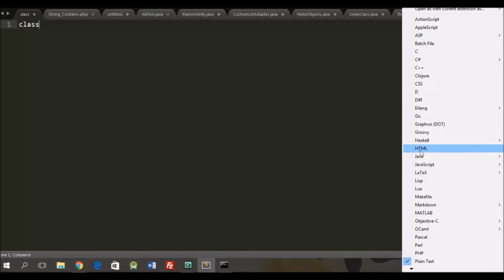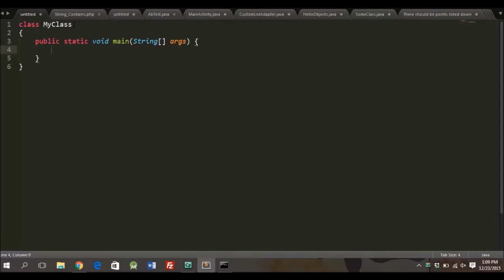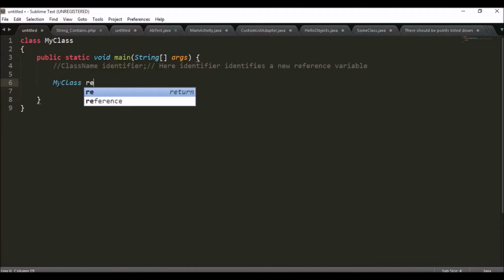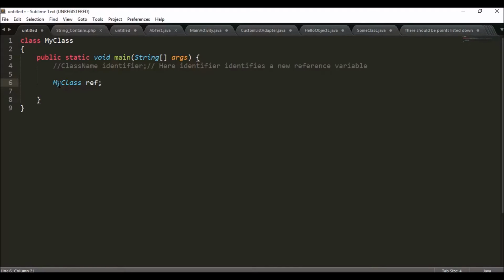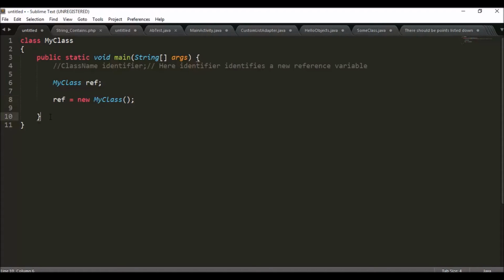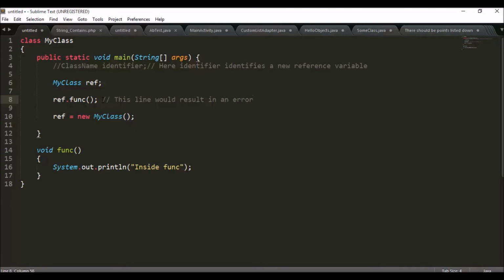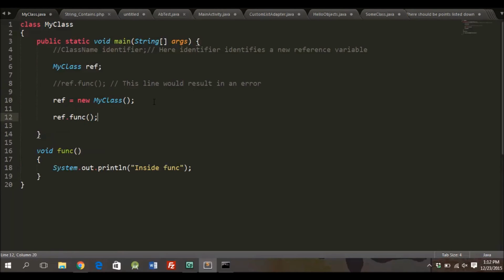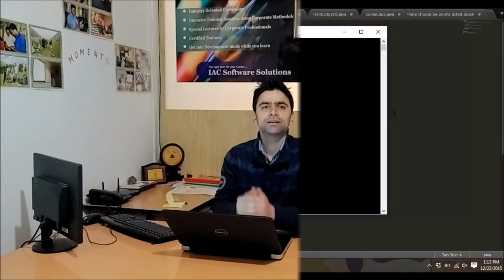Reference Variables and Objects - The Differences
There' s a lot of misunderstanding about what objects and reference variables are in Object Oriented Programming Languages. Waleed clarifies them with a practical demonstration here.